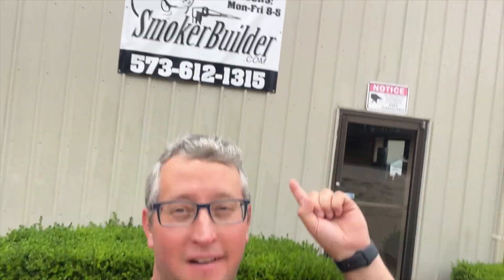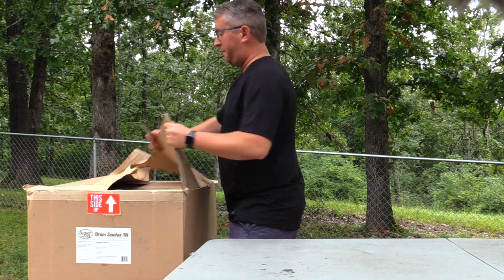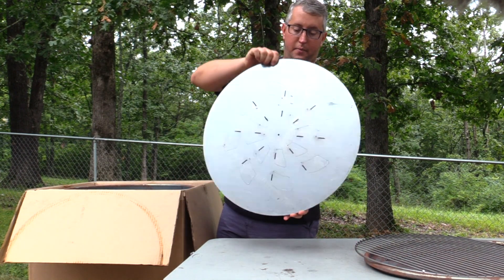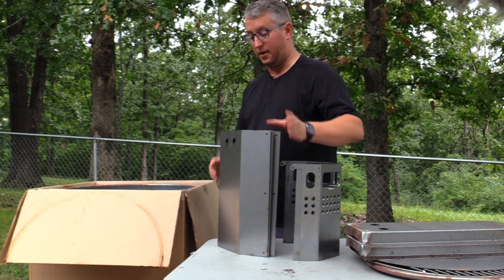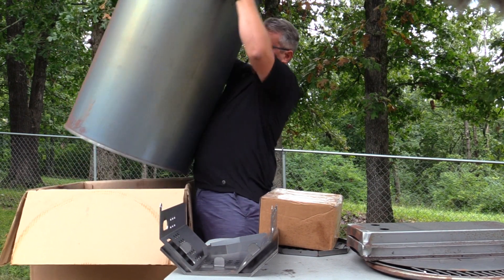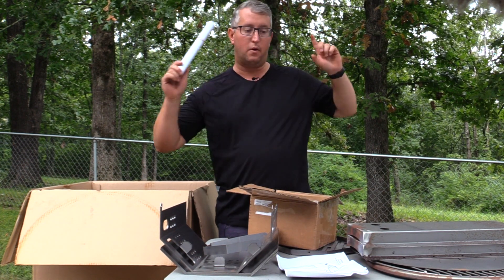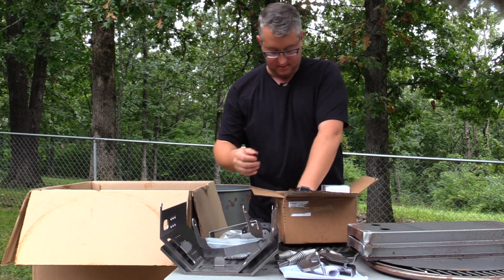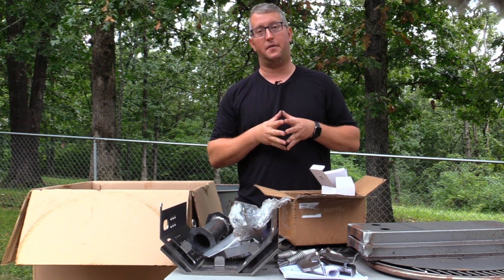Unboxing the Super 55 Drum Smoker - Build Series - Vol 1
Welcome back to Smoking Meats! I'm so very excited to begin sharing my journey of the Super 55 build. I was fortunate enough to partner with Frank Cox, owner of Smokerbuilder.com, to get my hands on one of his Super 55 kits. I've been in the market to try out a nice drum smoker and I landed on wanting to build my own with a little help from a pre-made kit. While this project has certainly taken me some time, It has been nothing but an amazing experience that I think anyone watching can achieve success with.

Join me on the adventure of this multi-part build series as I take you through unboxing, assembly, paint prep, paint, final assembly and ultimately turning out some incredible cooks!

Up first is the unboxing of this amazing kit. I hope you can see just how amazing this kit really is and see the quality all the parts. Enjoy and make sure to come back for part two where we get into the build coming soon!

Use code SMOKINGMEATSBBQ